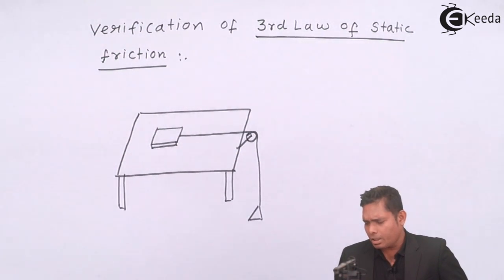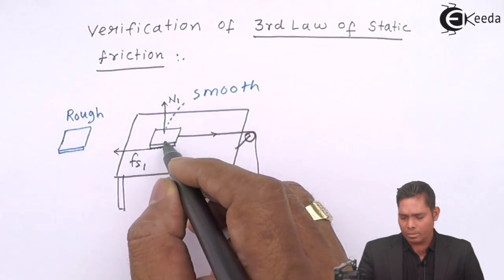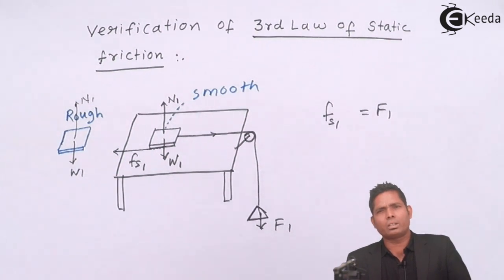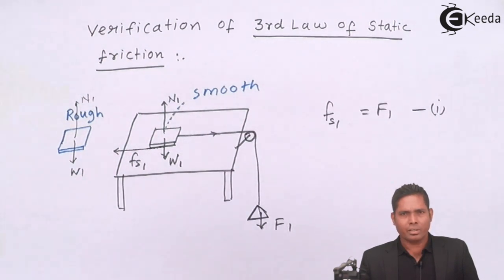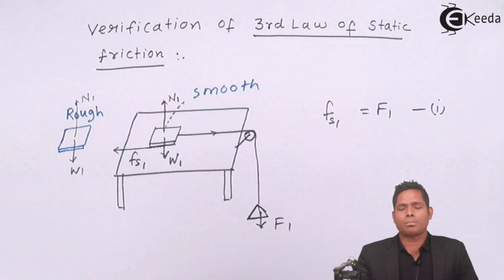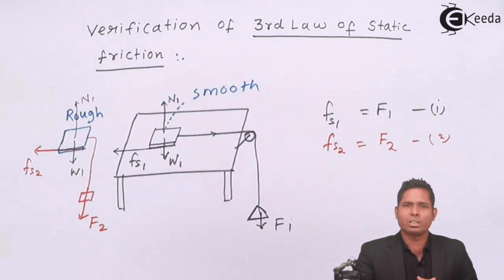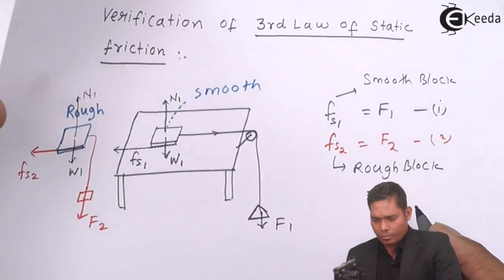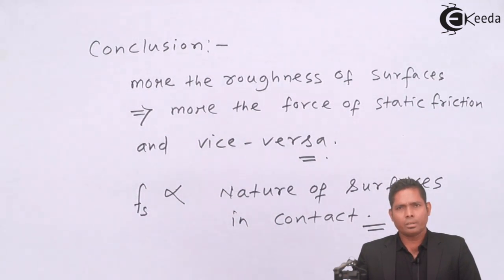Verification of Third Law of Static Friction - Friction - Physics Class 11 - HSC - CBSE - IIT JEE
Video Lecture on Verification of Third Law of Static Friction from Friction in Solids and Liquids chapter of Physics Class 11 for HSC, IIT JEE, CBSE & NEET.

1) Verification of First Law of Static Friction - Friction - Physics Class 11 - HSC - CBSE - IIT JEE

2) Verification of Second Law of Static Friction - Friction - Physics Class 11 - HSC - CBSE - IIT JEE

1) Thrust and Pressure in a Fluid - Friction - Physics Class 11 - HSC - CBSE - IIT JEE | Ekeeda.com

Happy Learning : )